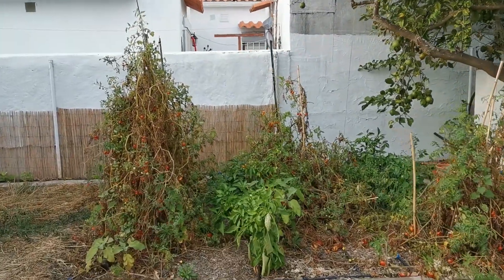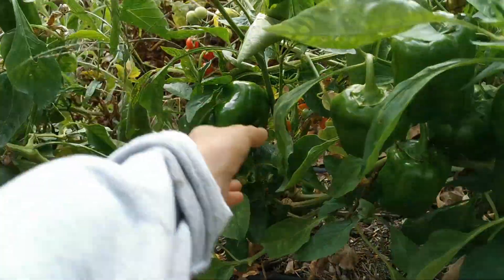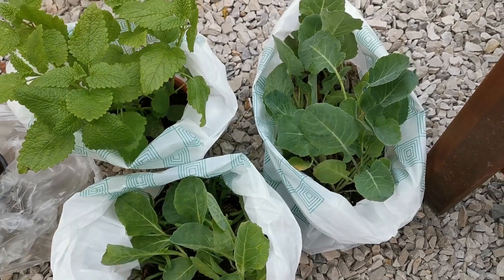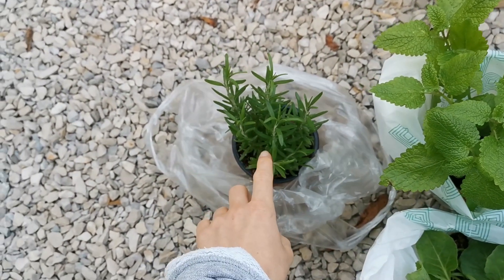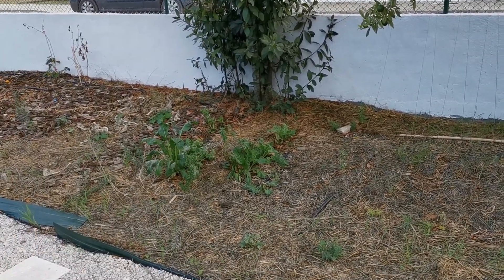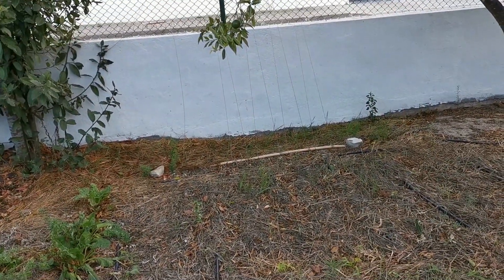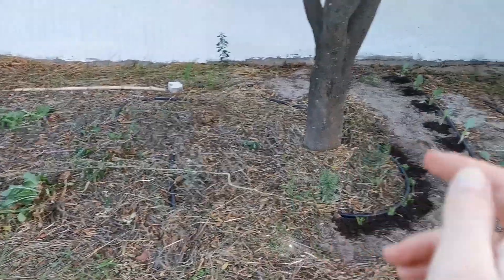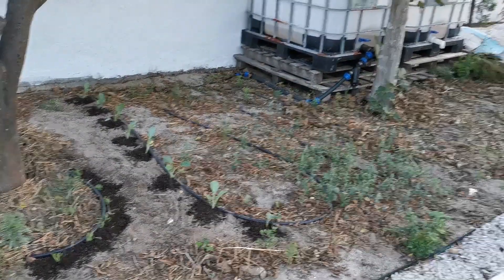New Planting Season | Autumn Garden Plans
It's Autumn and with that also starts a new planting season. In this video I am talking about our plans for the next season in the garden and showing you what we are planting already.